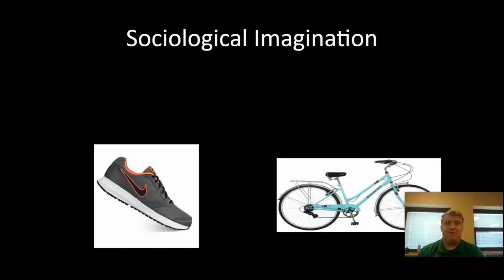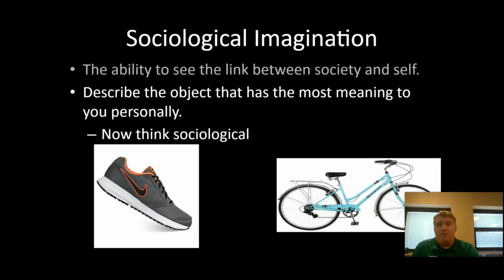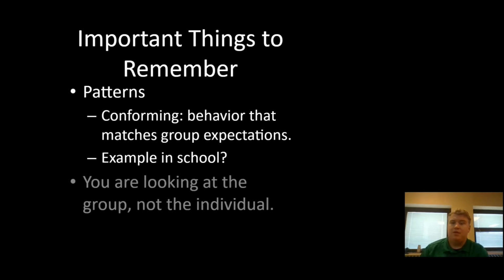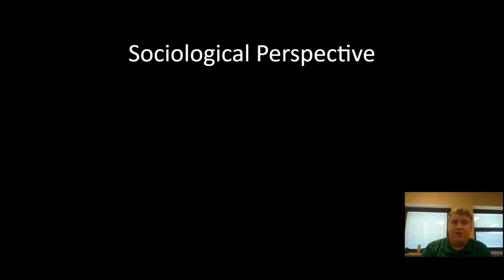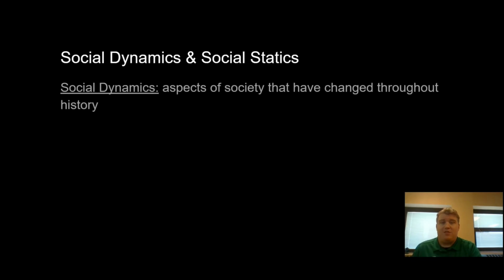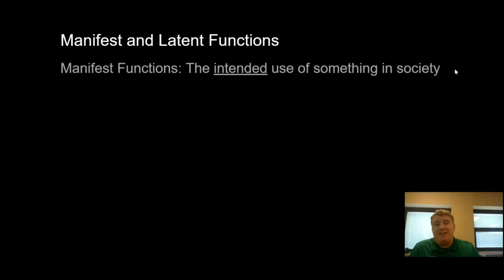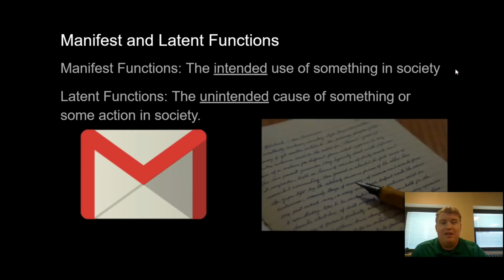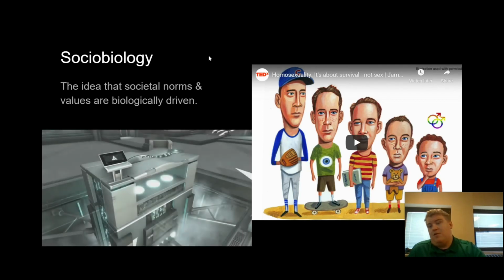Sociological Foundations Lecture